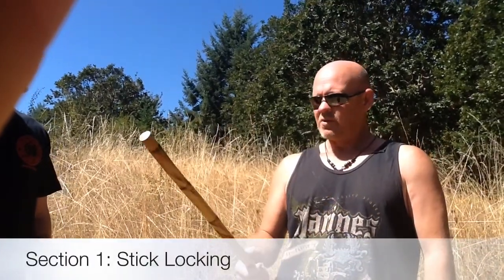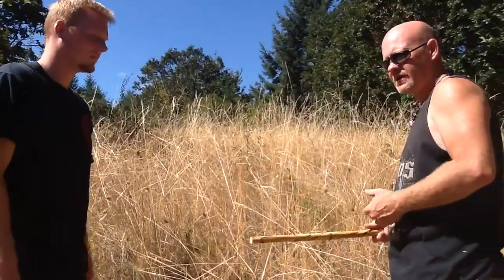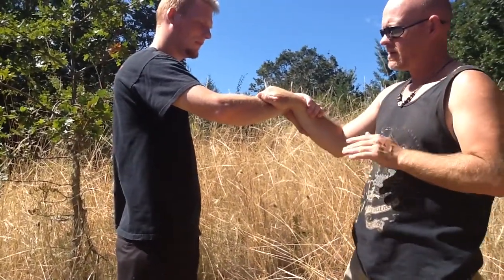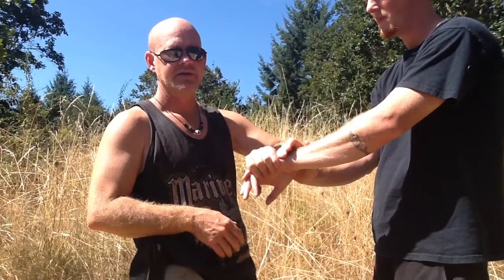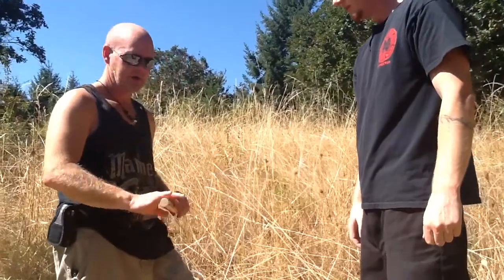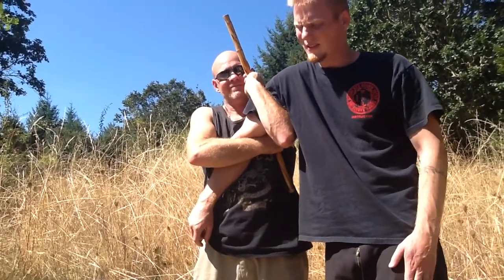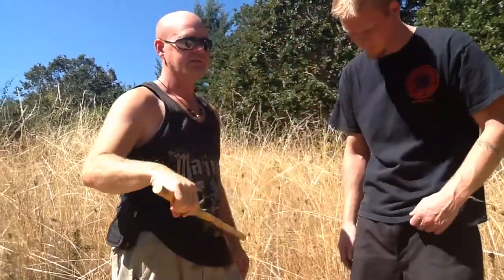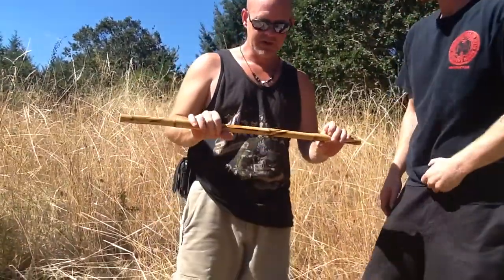Triad Stick Grappling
Lesson 1 basic stick locking
This video was an improv done for my students so excuse the quality and no editing. This video is also not meant nor intended to impress anyone.